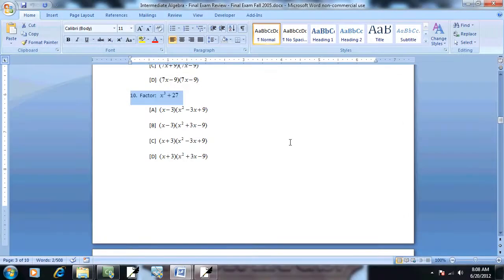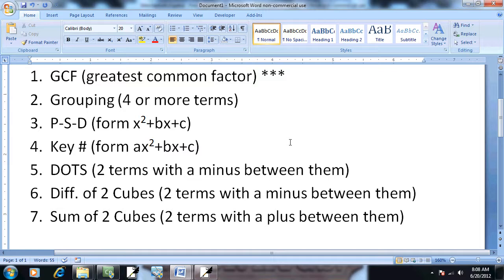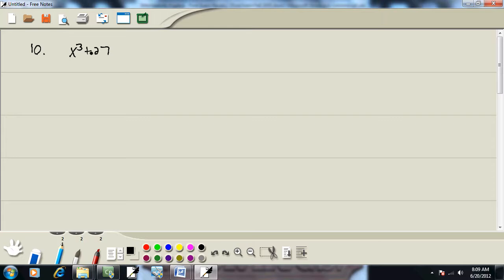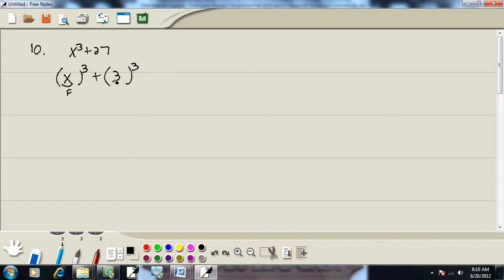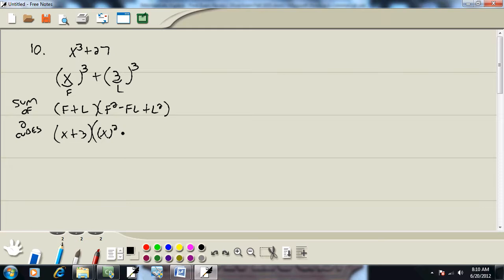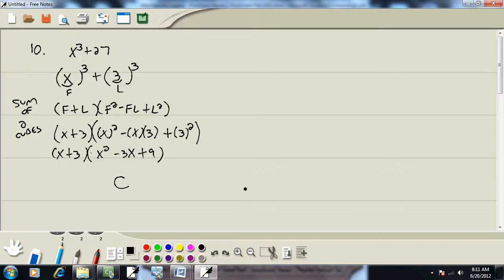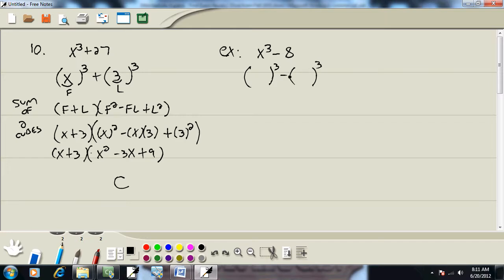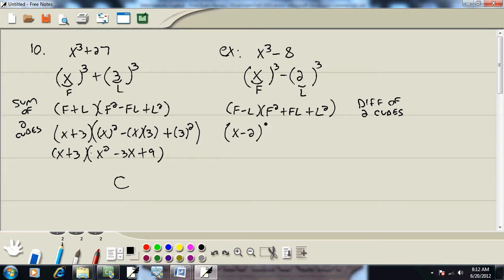Intermediate Algebra - Final Exam - Fall 2005 - Problem 10